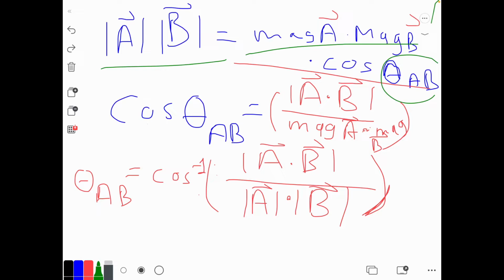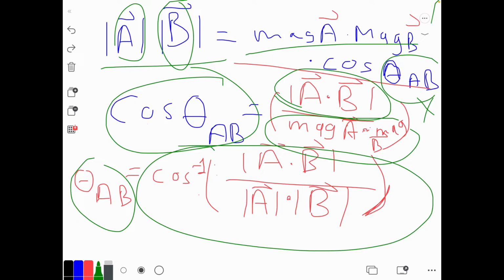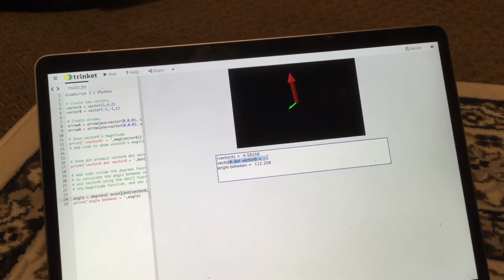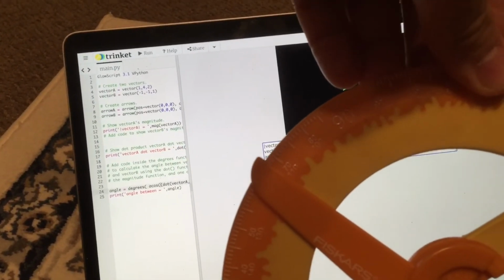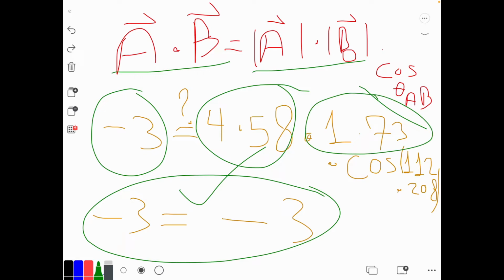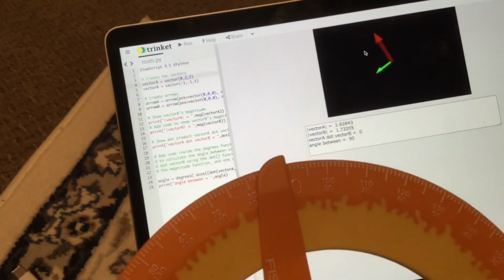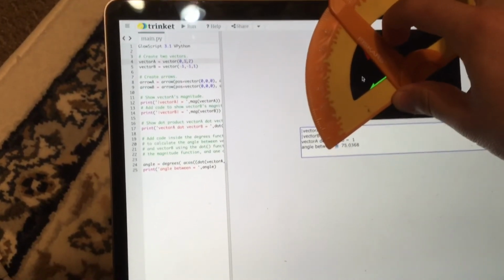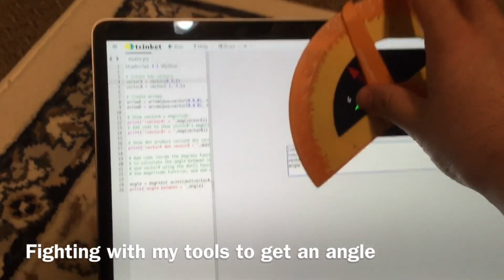Angle between two vectors with vyPython | Physics and Calculus